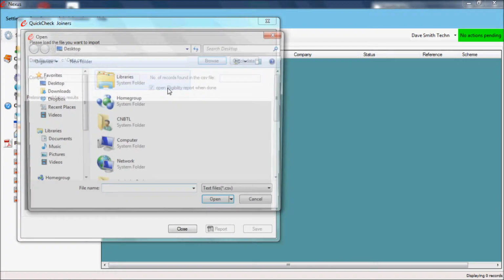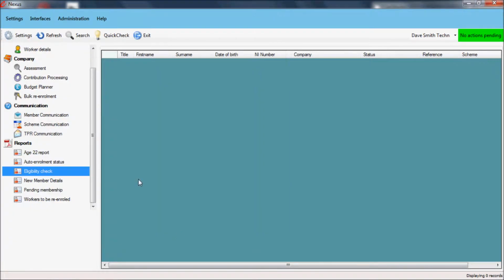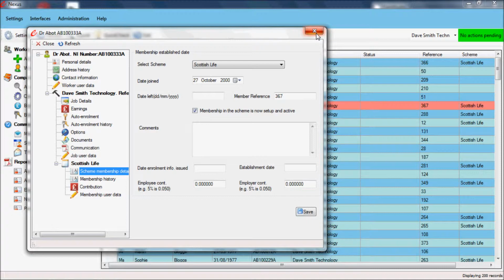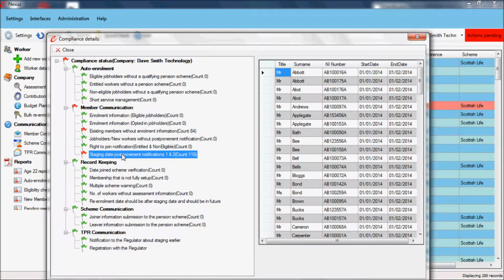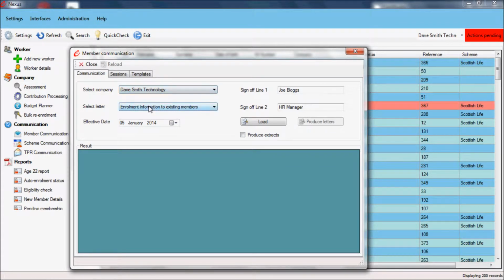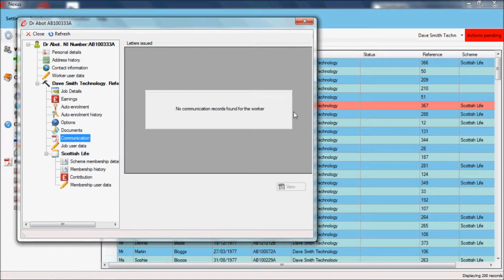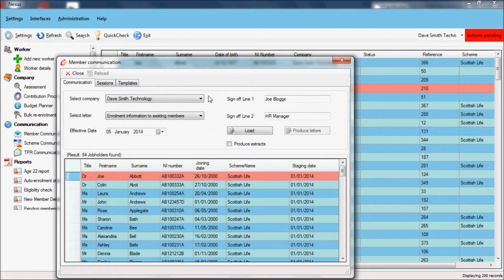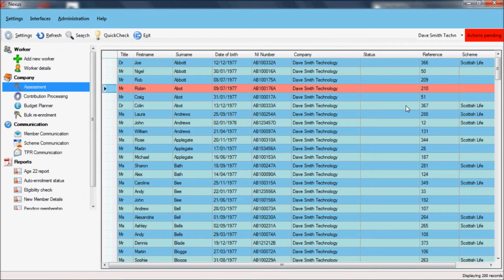Nexus demo - Part 2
In this video, we cover Data Import and more information about Nexus Compliance Monitor. This is part 2 of the three part video series of Nexus demo.